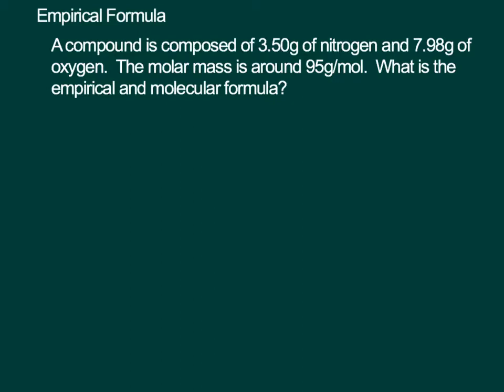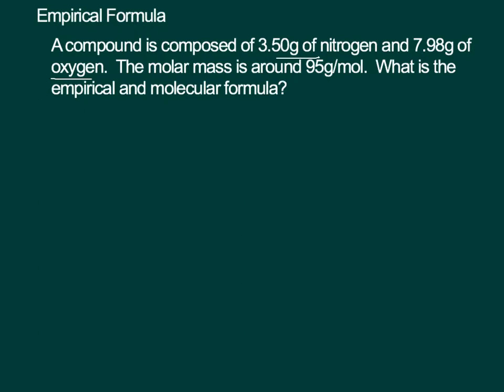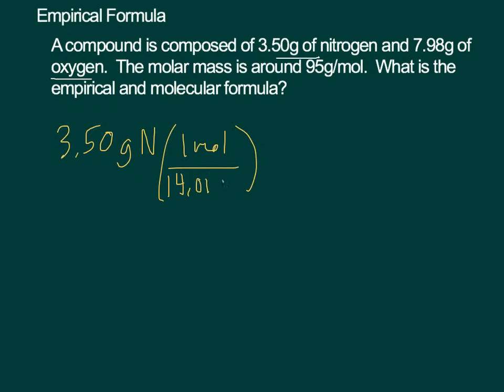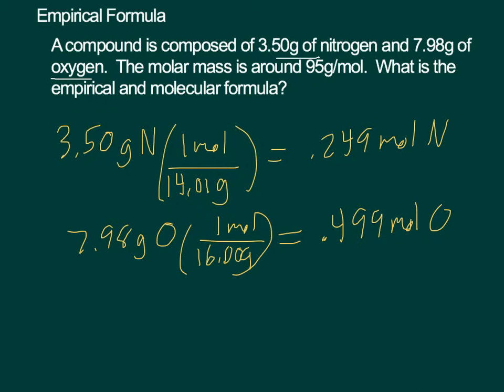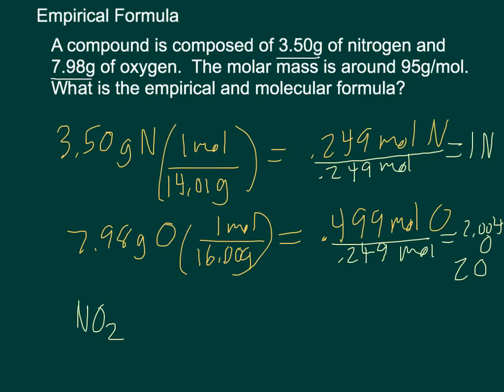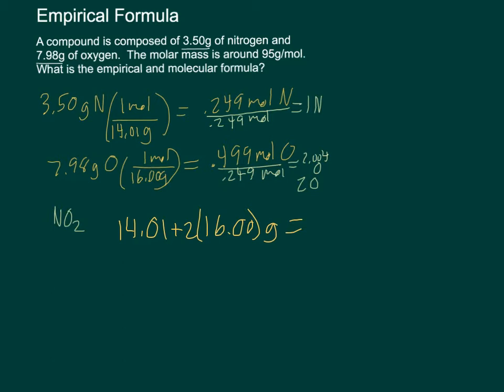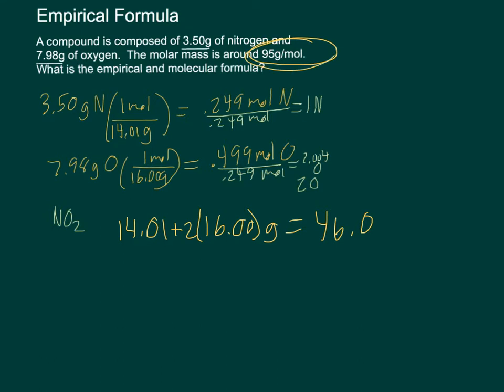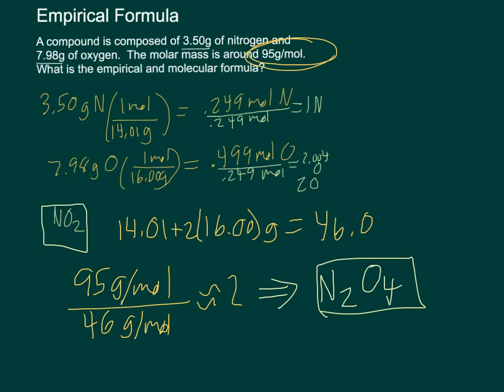2 empirical formula